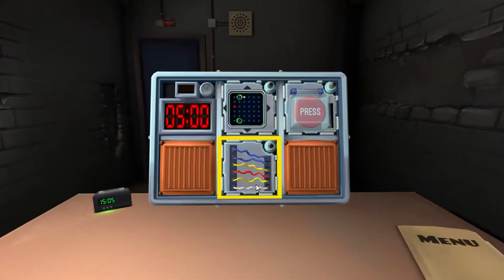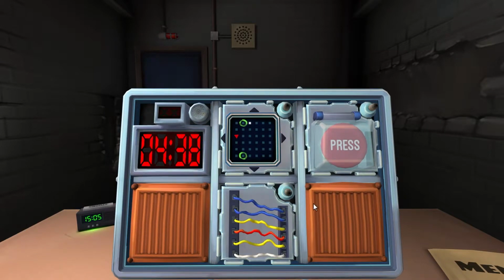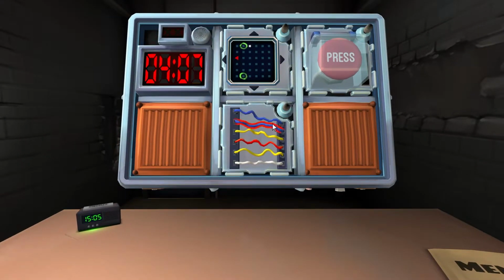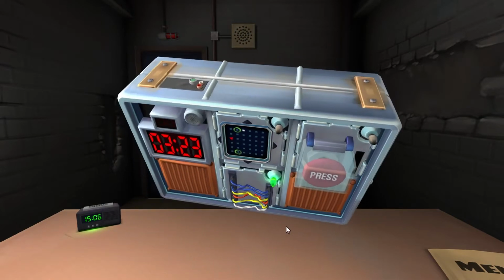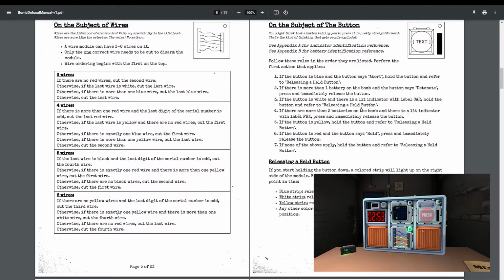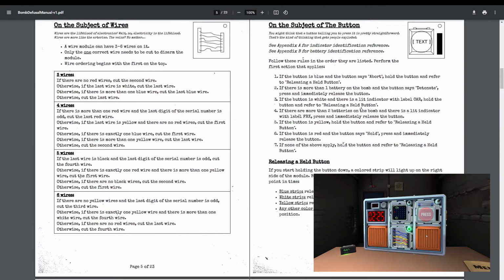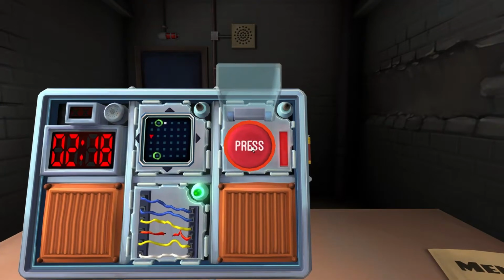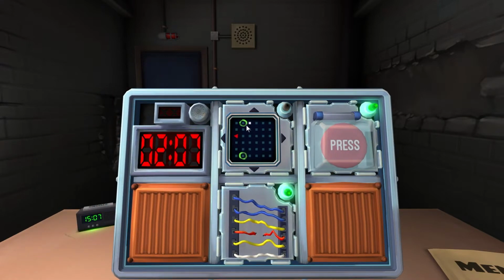Keep Talking and Nobody Explodes | "Maze of Doom" P2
Ichi has an explosive but doesn't know how to defuse it. BRITISHConnah has the instructions but can't see the device. Join Nibby in watching as these two continue to keep talking to try and prevent one of them exploding.

Featuring:
BRITISHConnah -  @cadventuresentertainment
Ichinuchin (aka DenRho)

That is all I have for now, cheers for watching and I'll cya next time. Bye!